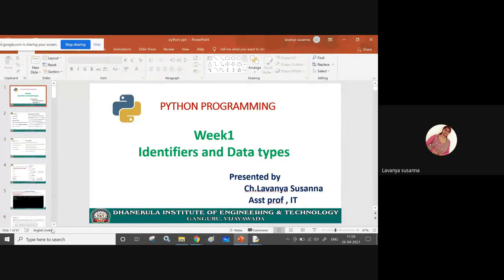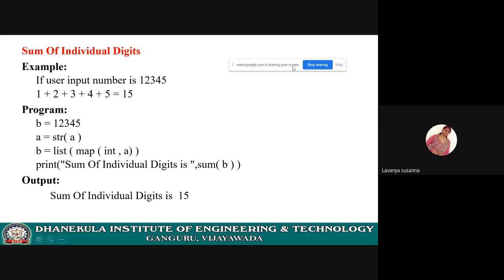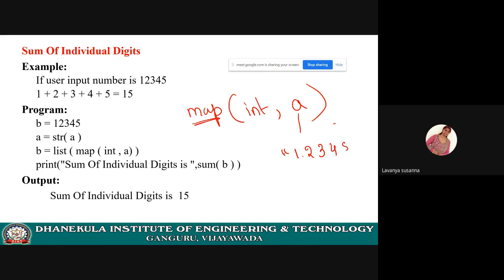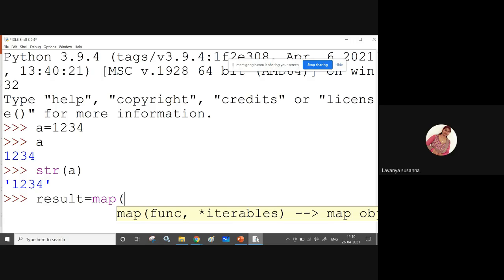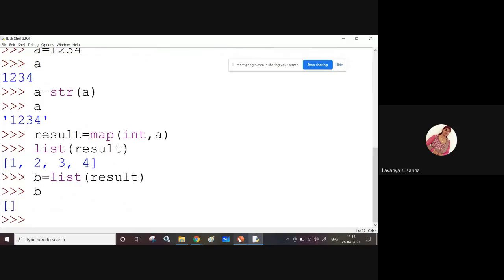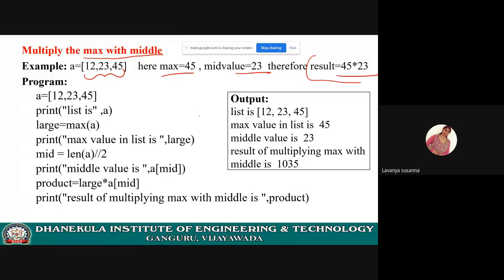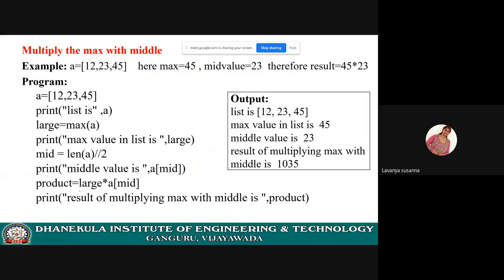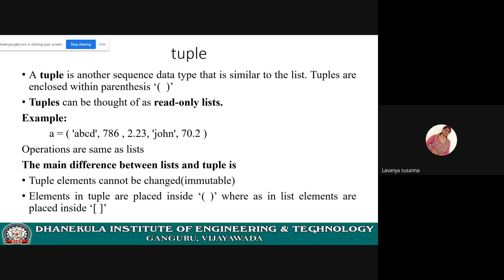python list programs